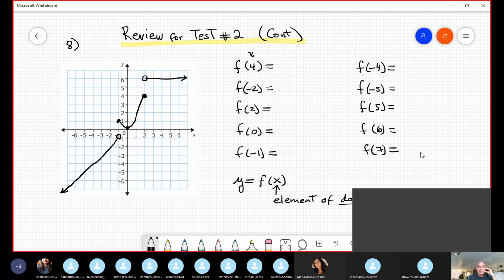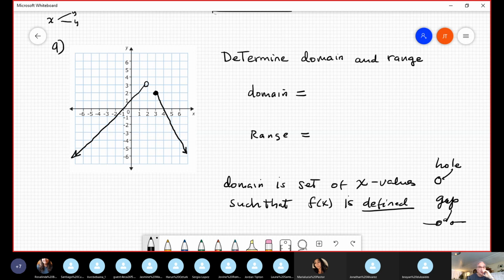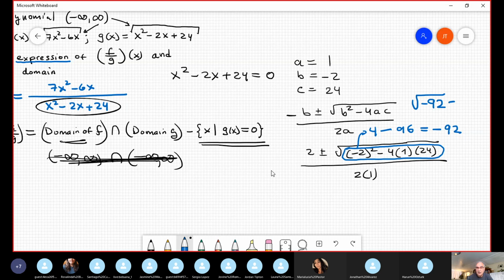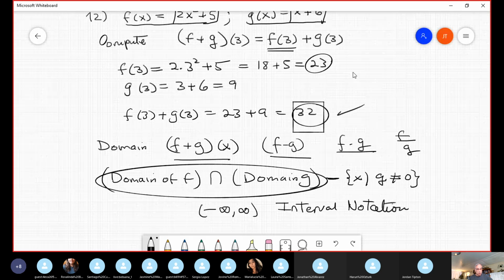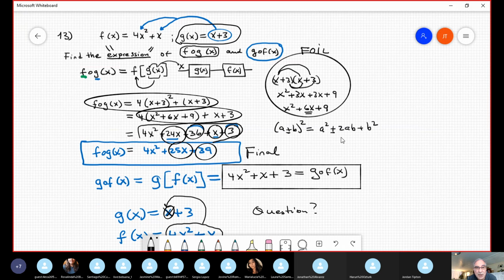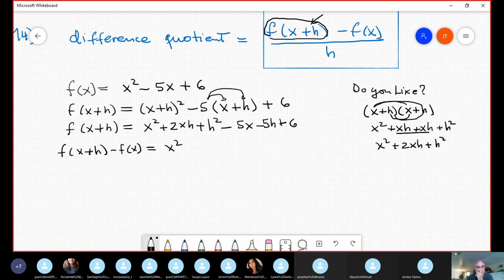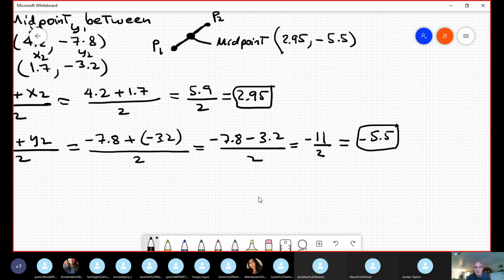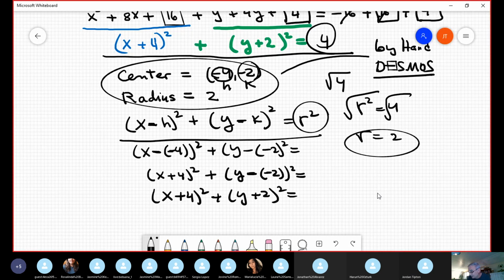MAC1105 Oct 13